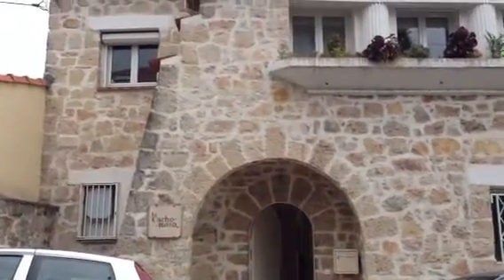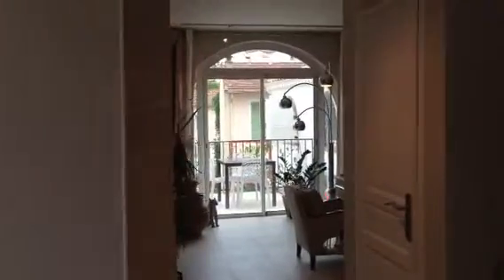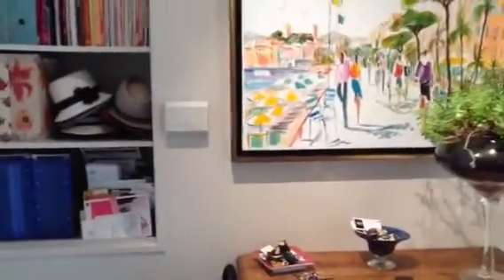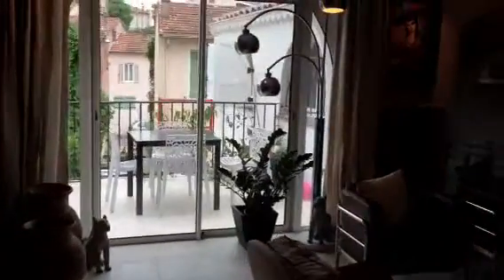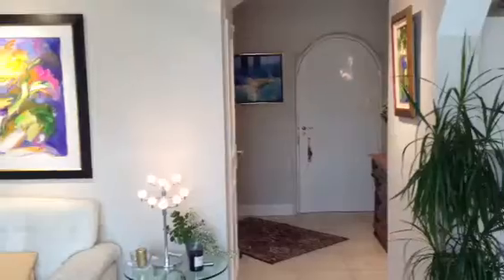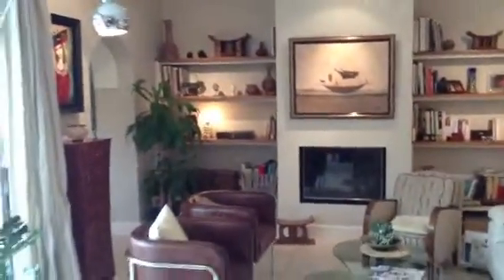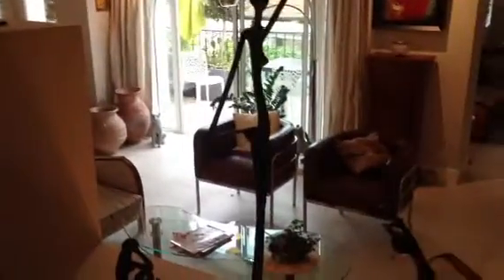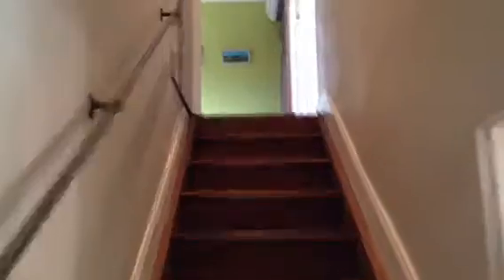5 bedroom villa in Cannes, Montrose pt.1